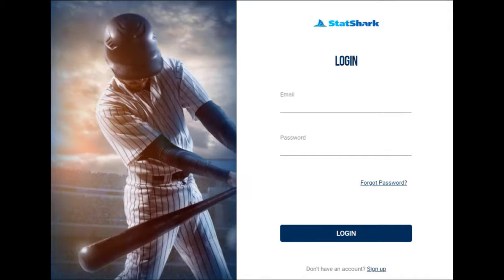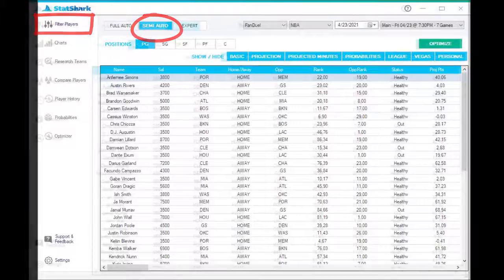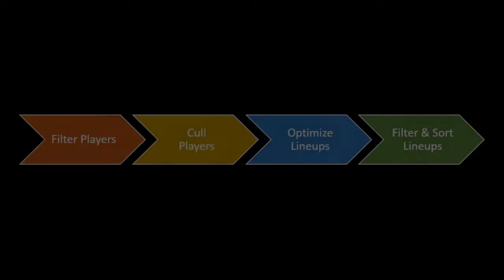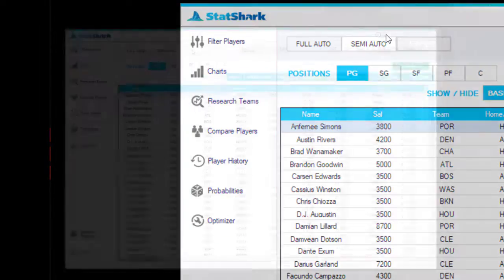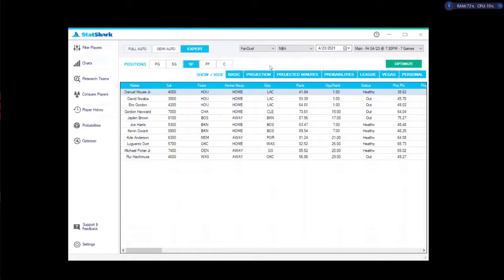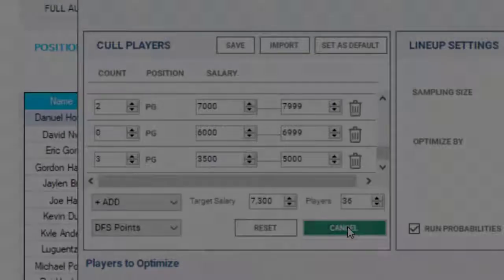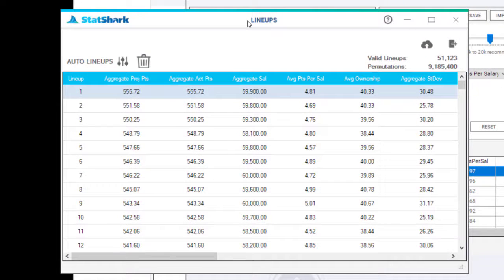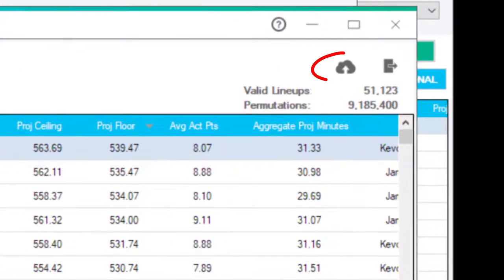StatShark: Using Desktop Full Auto and Full Auto Configuration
The desktop version of the StatShark application is significantly more powerful than it's web and mobile companions. This video walks through the process how to use the Full Auto option and how to customize / configure the Full Auto process of our NBA, NFL and MLB DFS lineup optimizer.

The best tool for sports analytics. Better analytics for better insights.
Play at the level of the sharks. The most comprehensive and powerful analytical capabilities available for Daily Fantasy Sports and Sportsbook.